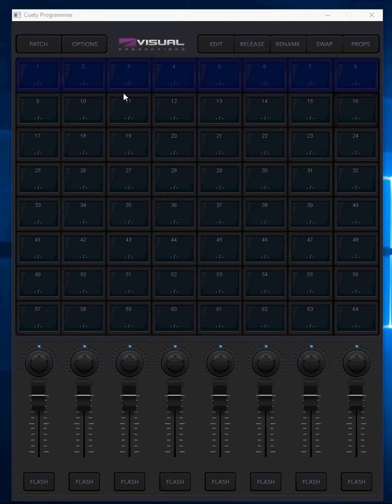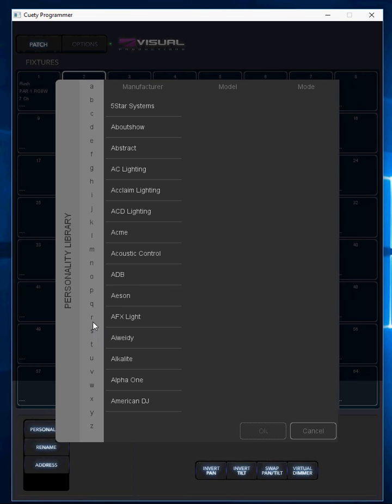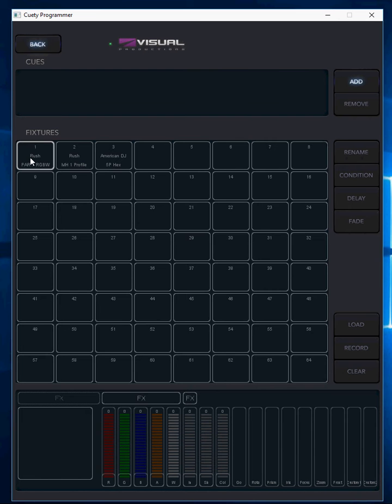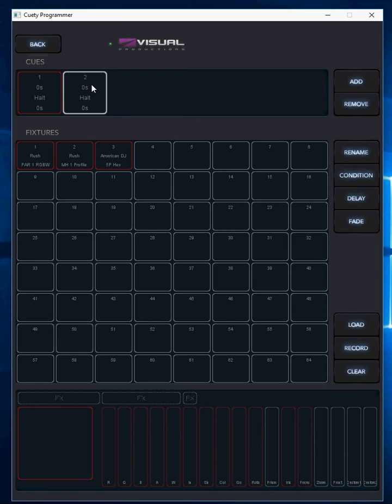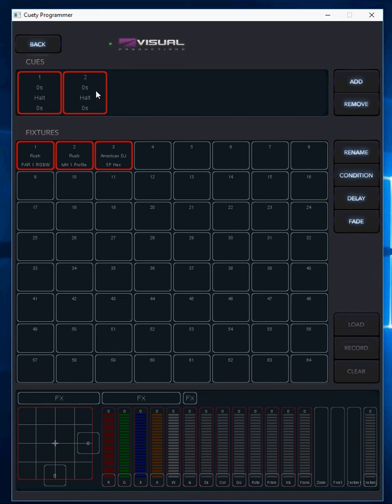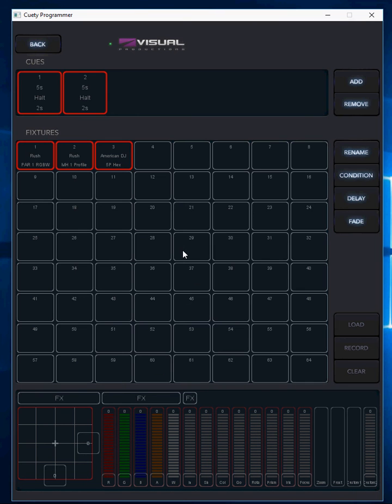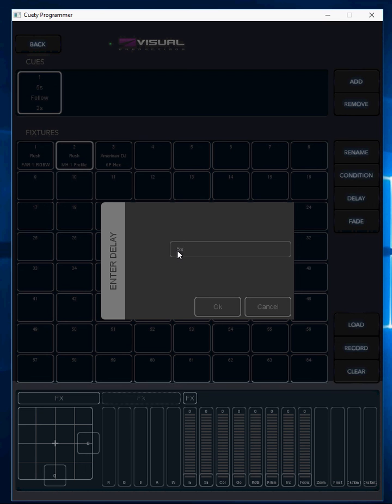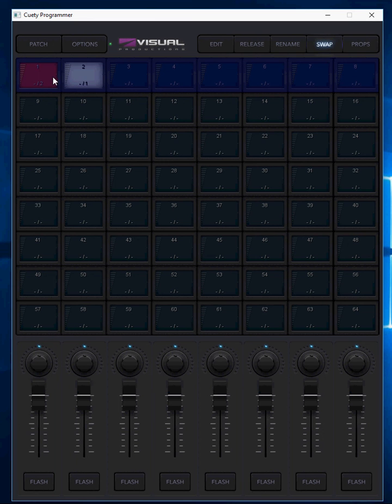E-Touch Cuety App Quick start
In this video i just show a quick overview on patching and programing and playback options.